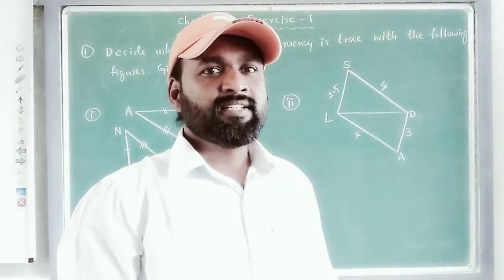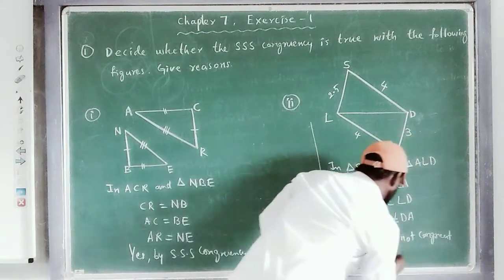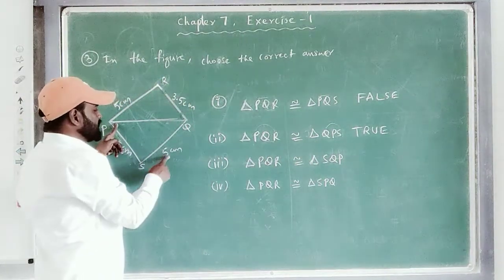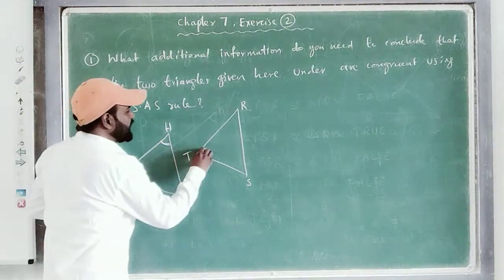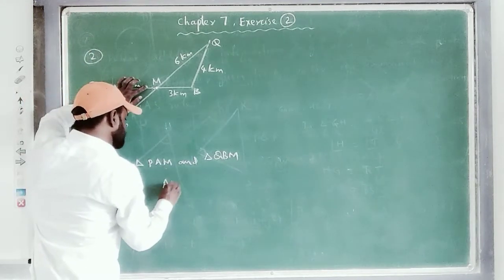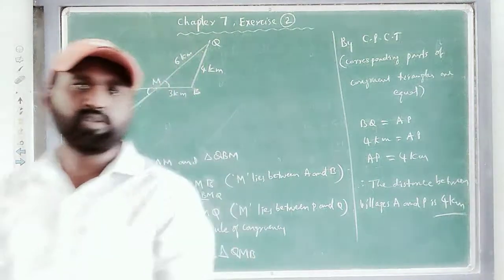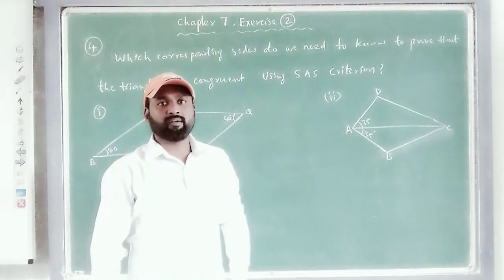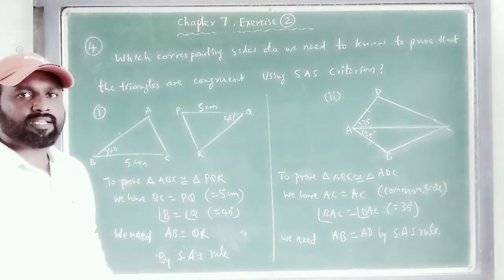7th Maths,Ch 8: Congruency of Triangles, Exercise 1&2 .